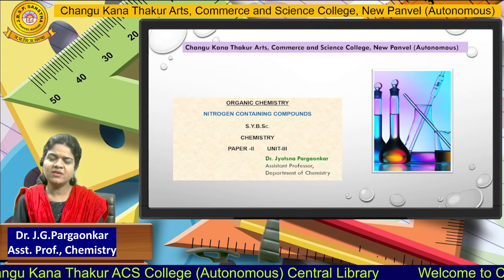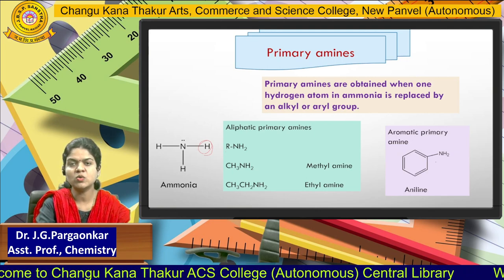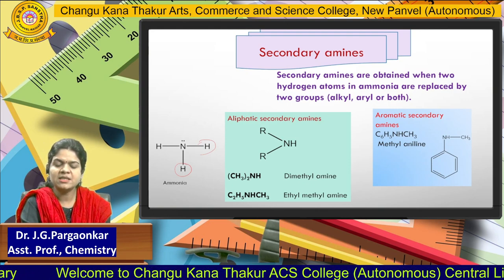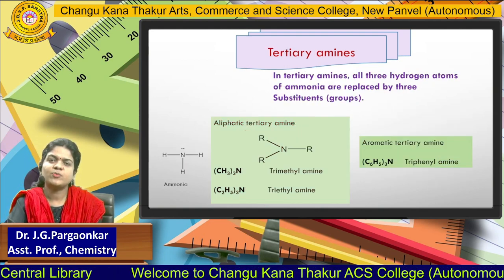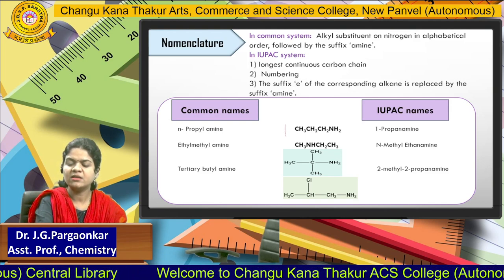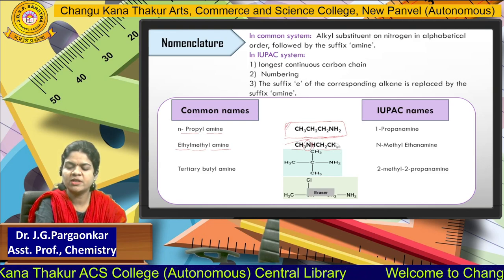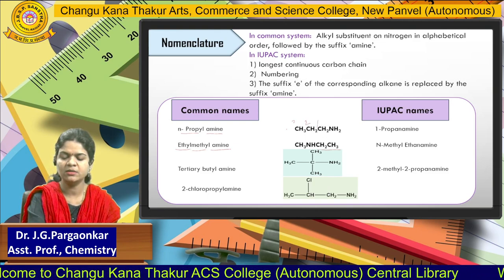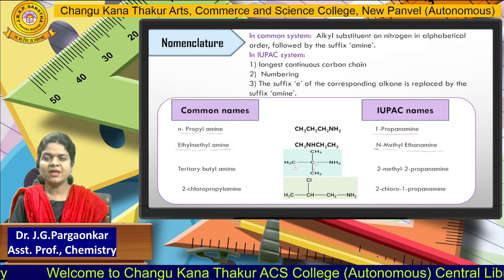Dr.Jyostna Pargaonkar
Department of Chemistry, part - 1